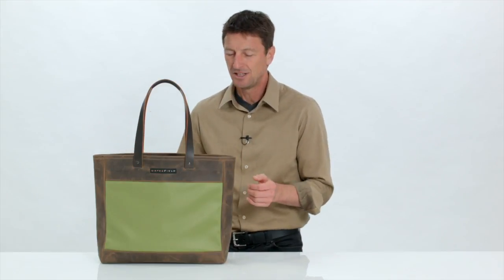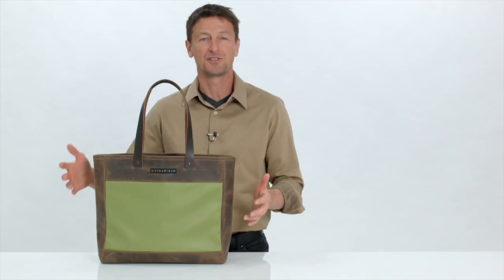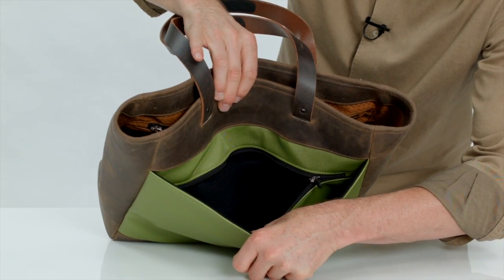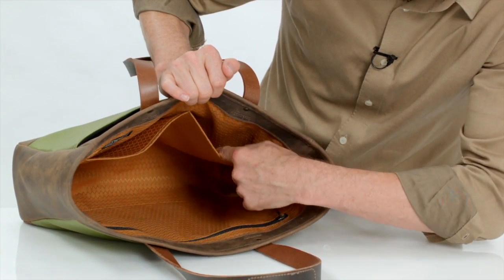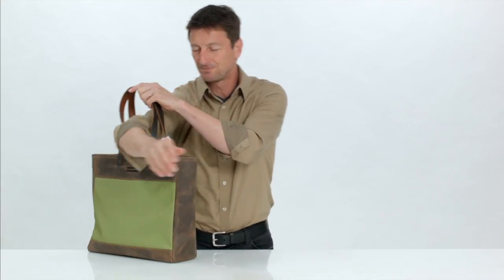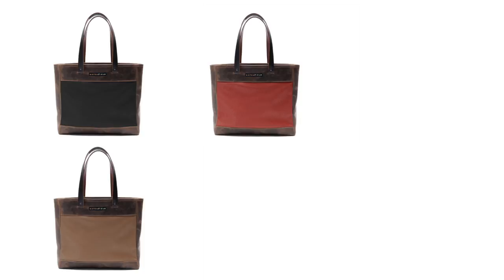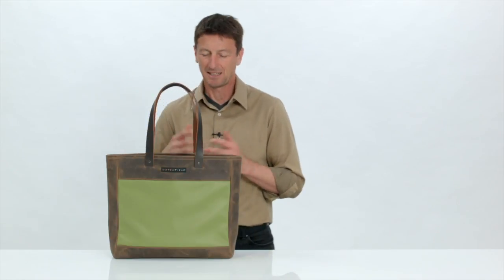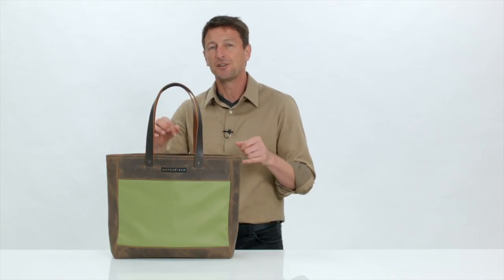Franklin Tote by WaterField Designs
UPDATE: We have retired the Franklin Tote, but you will love the new Bolt Duffel, Atlas Holdall, and Air Duffel with their updated looks, and increased functionality

You will find an abundance of artisan-made bags to meet your needs and match your style in the WaterField Designs collection

While we have retired the Franklin Tote from out lineup, you will find an abundance of artisan-made bags to meet your needs and match your style in the WaterField Designs collection

The OUTBACK Tote~
American Made at its finest.
Great for Air Travel and Weekend Workouts. Business folks quickly going through airport security will find relief in the Outback Tote. Distressed-looking waxed canvas plus sturdy leather gives this tote a professional, manly look. The roomy interior fits a bunch of items with a pocket that's perfectly sized for an iPad or tablet. A sturdy self-locking zipper ensures that contents are secured.